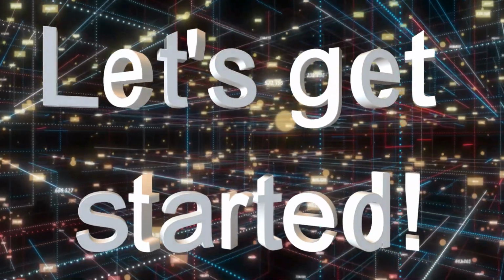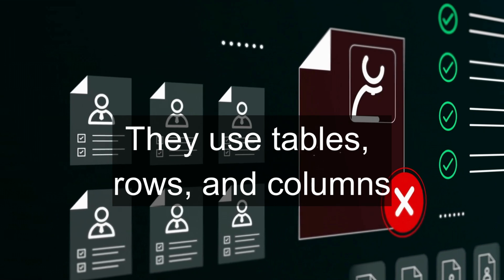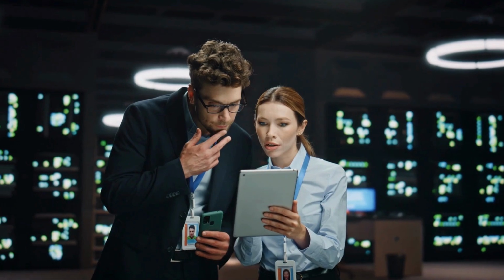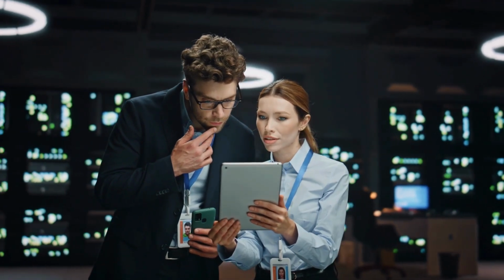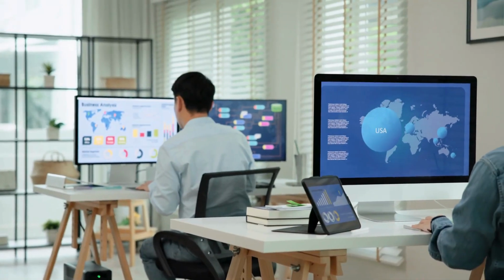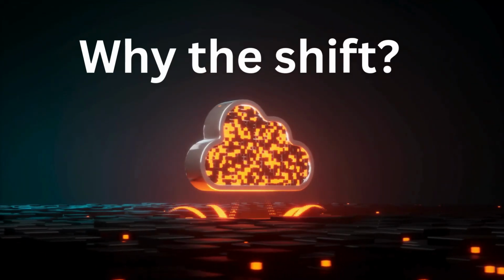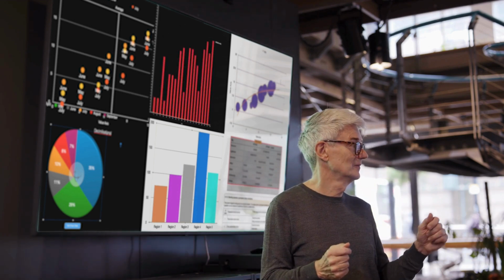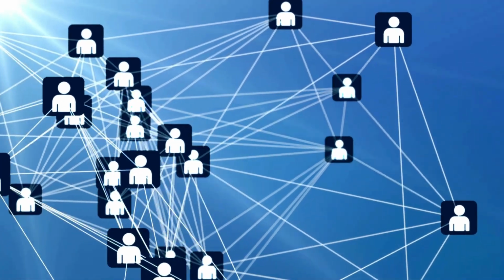Database Evolution: From SQL to Vector & Graph Databases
In this video, we explore the evolution of databases and how data storage technologies have transformed over time. Starting from traditional relational databases (SQL) that powered early applications, we move through NoSQL systems designed for scalability, and finally dive into the modern world of Vector Databases and Graph Databases that power AI, recommendation engines, and knowledge graphs.

You’ll learn how databases evolved to handle the explosion of data, why new database models emerged, and where technologies like AI search, embeddings, and relationship-driven data fit into today’s systems. Whether you're a developer, data engineer, AI enthusiast, or tech student, this video will give you a clear understanding of how modern data architectures are built.

What you'll learn in this video:
The limitations of traditional SQL databases
Why NoSQL databases were created
Differences between relational, document, graph, and vector databases
How vector databases power AI and semantic search
Why graph databases are perfect for relationship-heavy data
Real-world use cases and modern applications

If you're interested in AI infrastructure, backend systems, or modern data platforms, this video will help you understand the big picture of database evolution.